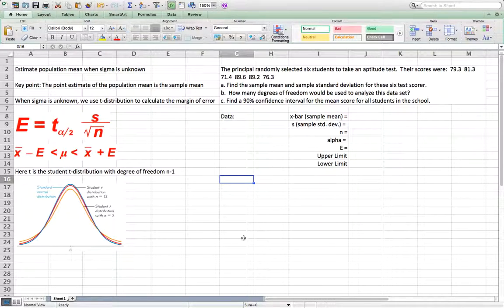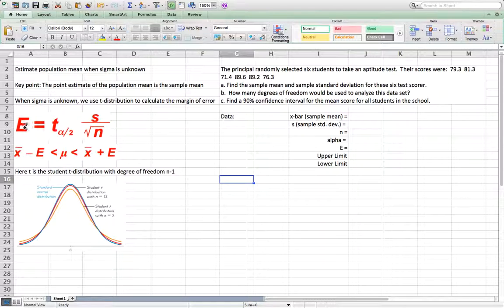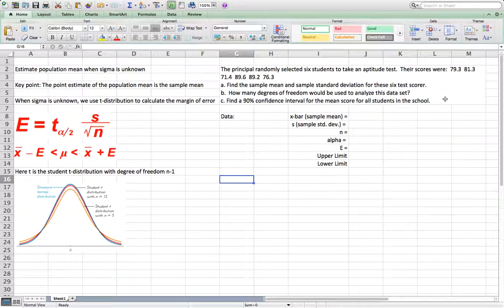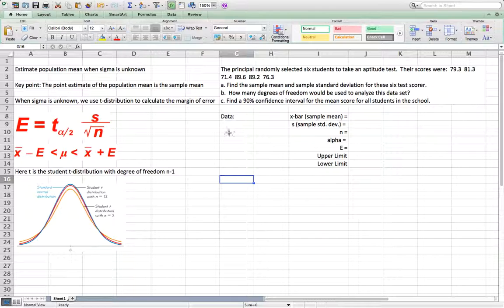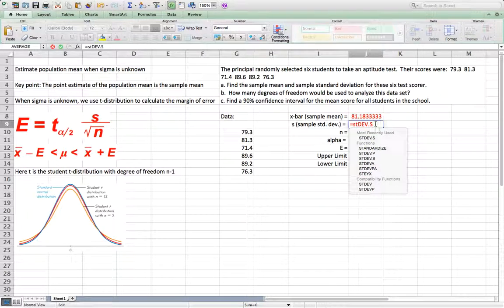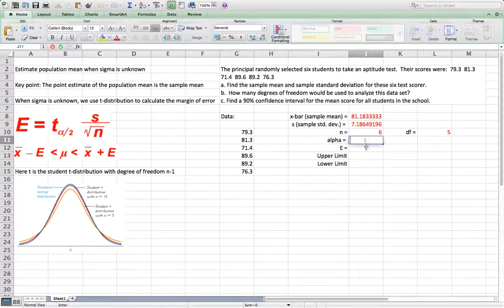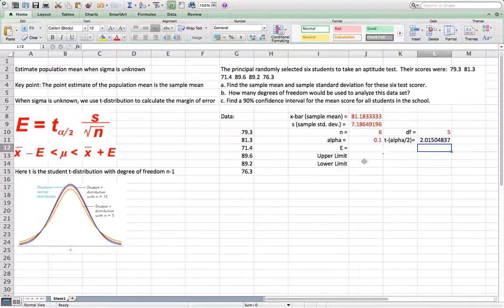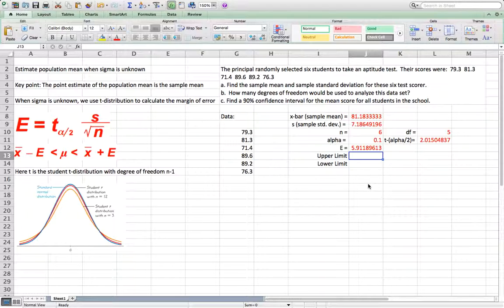How to estimate population mean when sigma is unknown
This is fourth video for Test Three review. Estimate population mean when sigma is unknown